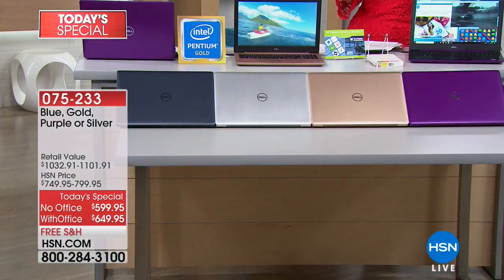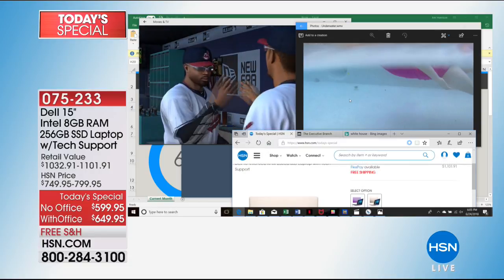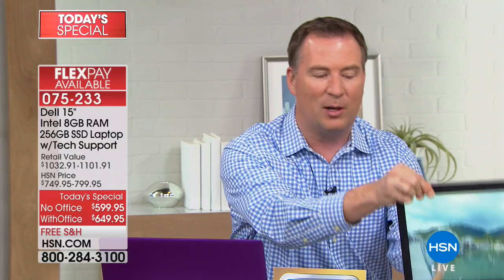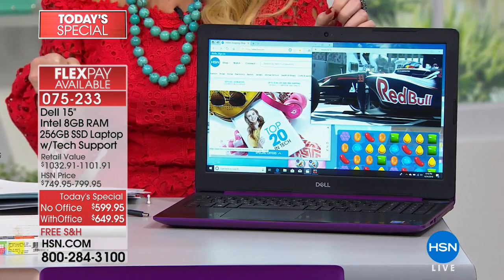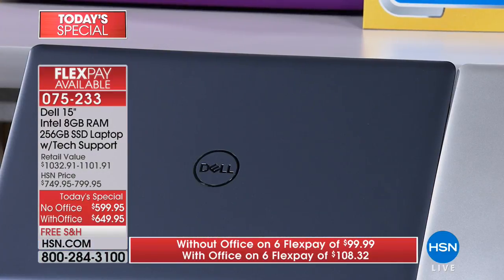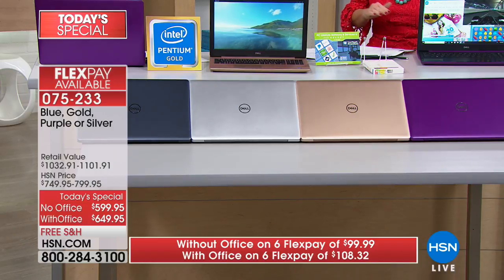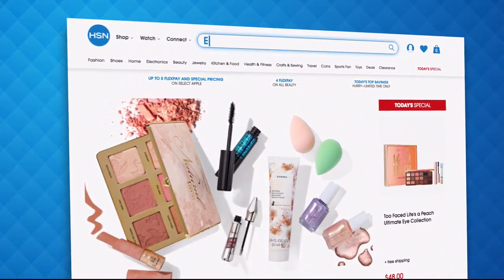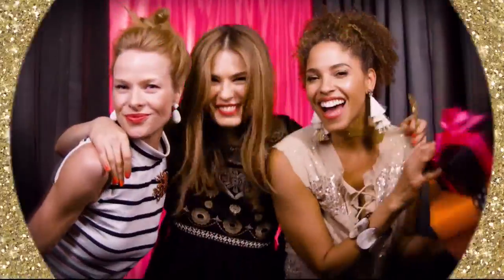Dell 15" Intel 8GB RAM 256GB SSD Laptop with Tech Support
Welcome to the corner of Work and Play, where the the Dell Inspiron lives. Whether you're videoconferencing a business meeting, streaming...